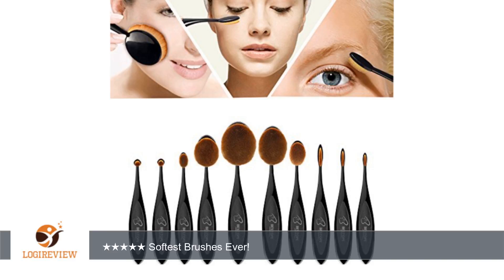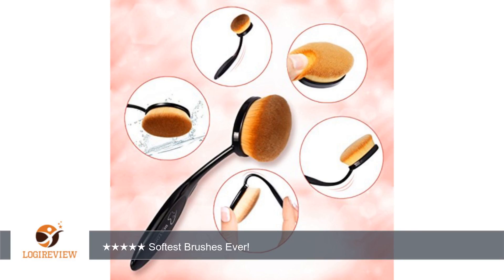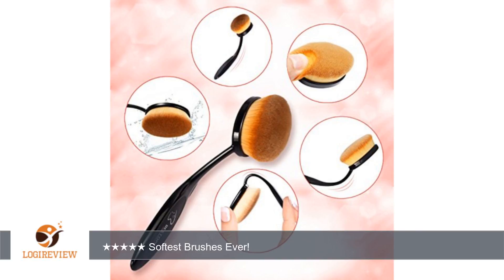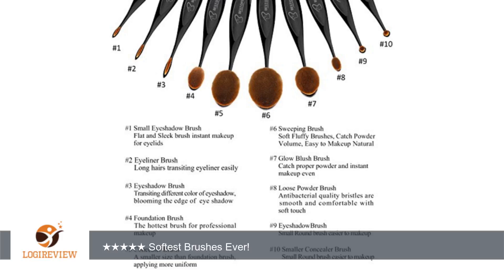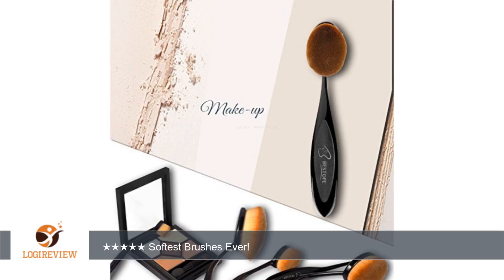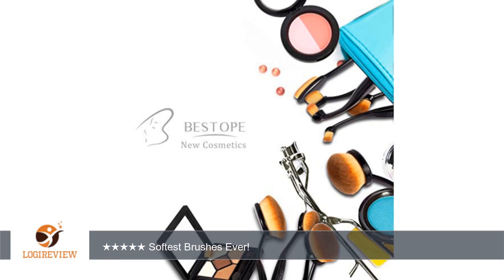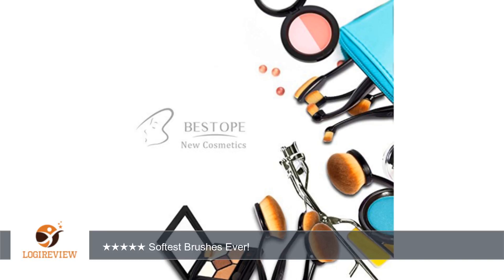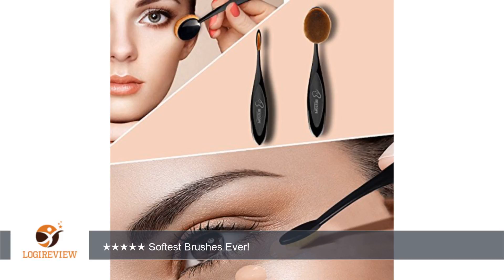Makeup Brushes BESTOPE 10PCs Oval Makeup Brush Set Soft Toothbrush Foundation Eyeliner Blush Contour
Review about   Makeup Brushes BESTOPE 10PCs Oval Makeup Brush Set Soft Toothbrush Foundation Eyeliner Blush Contour Brushes for Powder Cream Concealer Cosmetic Brush Set